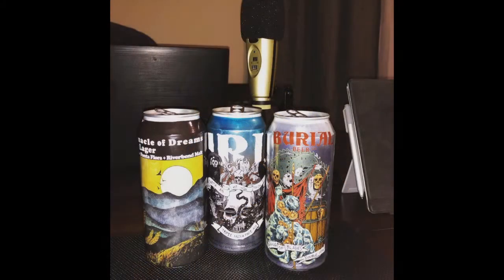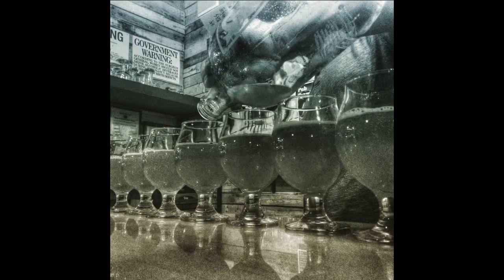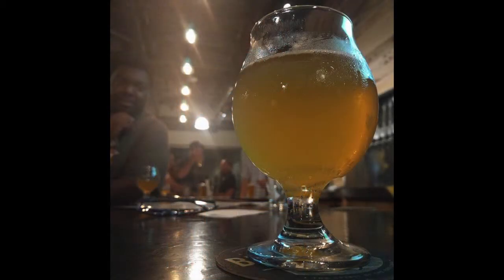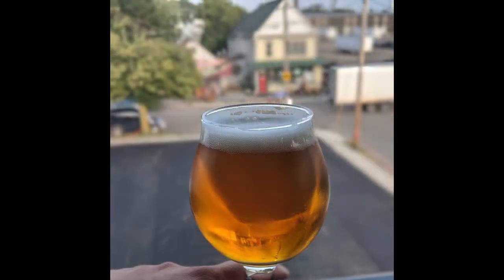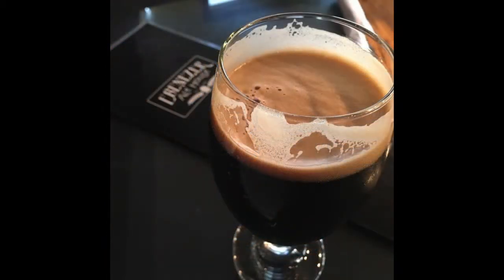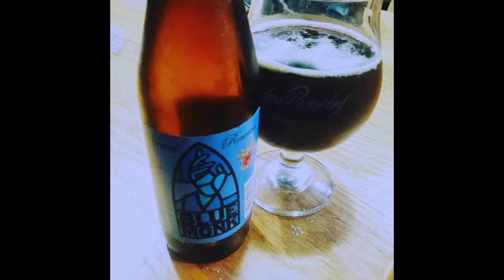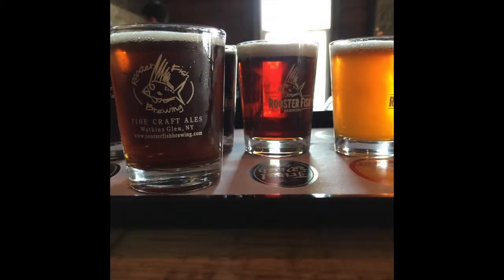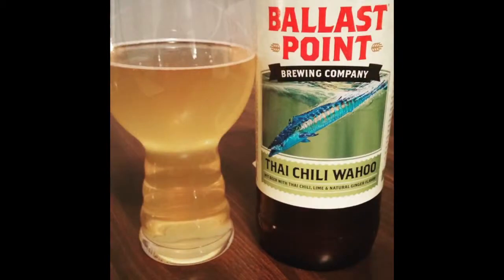Episode 6: End the Night With A Porter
Following up on their Victory Brewing episode, the hosts focus on the second part of the ABV merger--Southern Tier. Starting with the IPA flagship, they move on to two other year-round offerings, the Live and the Porter. After those admirable stalwarts, they try the peppery and earthy 2XPRESSO, and finish with the newly recommissioned Back Burner. During their tastings, the hosts discuss drinking speeds when it comes to craft beer (& the delightful complications that can waylay the best laid plans, like the shared beer tastings at Aurora Brew Works), discuss Dan in a bikini... for some reason... and reminisce on the new Dogfish Head beers they had at a recent Dogfish Head tap-takeover at Aurora Brew Works. Also, Chris brings up the idea of hot (not warm) beers, Dan throws shade at an Untappd user, and Alex gives sage advice for how to end the night safely.